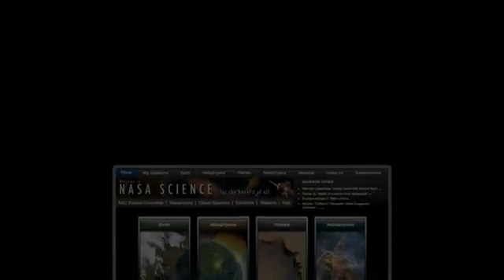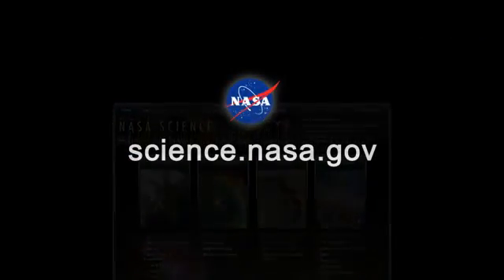ScienceCasts: Breath of Fresh Air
The same kind of oxygen humans breath on Earth has been found in deep space. It's a breath of fresh air for astronomers who have been searching for cosmic "O2" until now without success.